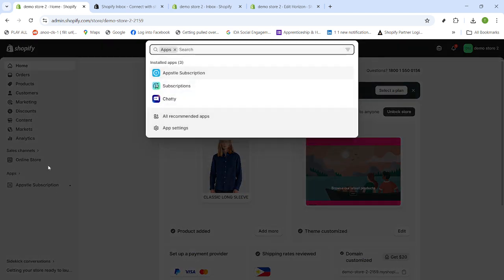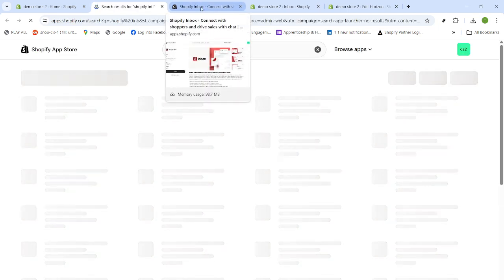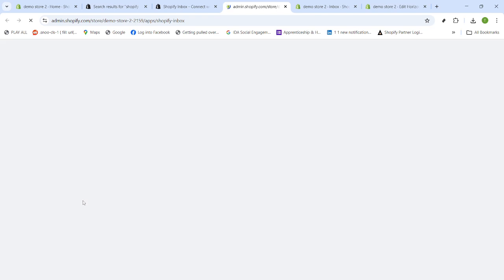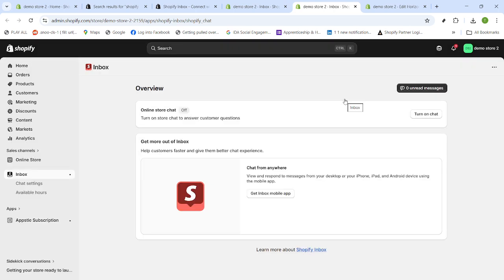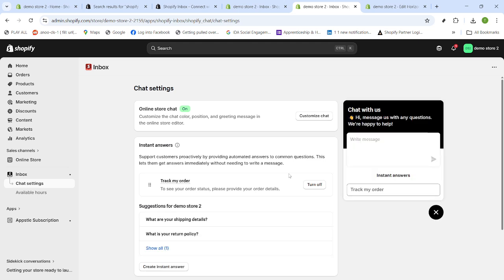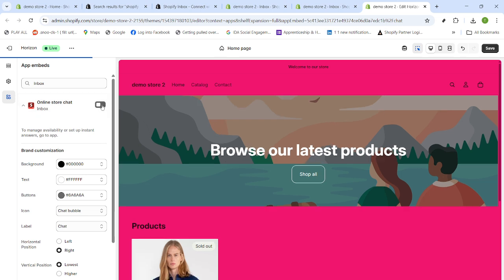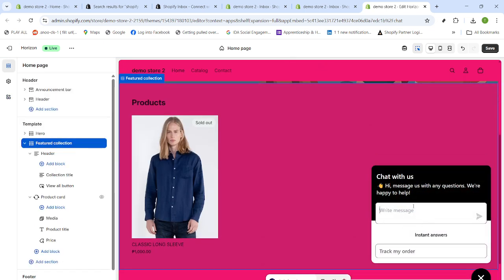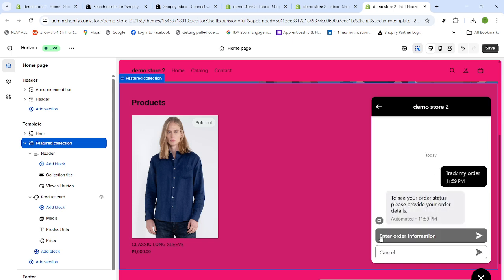How To Add Live Chat On Shopify Shopify Inbox (Tested)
In this video, we discuss how to add live chat on shopify (shopify inbox). We show you how to easily add live chat shopify widgets and follow a shopify inbox tutorial. Use this guide to boost your ecommerce customer support and securely chat with customers shopify platforms allow.

00:00 Intro
00:15 Click Apps in Shopify Admin
00:26 Search for Shopify Inbox
00:38 View App Store Results
00:52 Click Install
01:04 Shopify Inbox Overview
01:08 Get Inbox Mobile App
01:31 Chat Settings Menu
01:38 Turn on Chat Button
01:50 Theme Editor: App Embeds
01:52 Enable Online Store Chat
02:05 Save Changes
02:11 Previewing the Live Chat Bubble
02:30 Interacting with the Chat Widget
02:38 Importance of Fast Replies